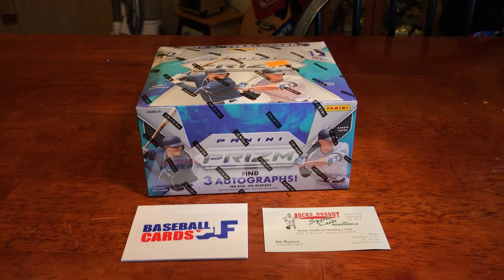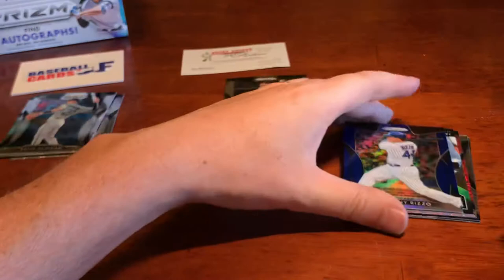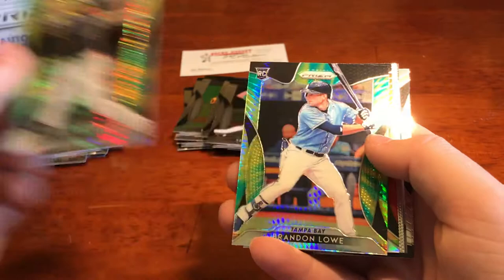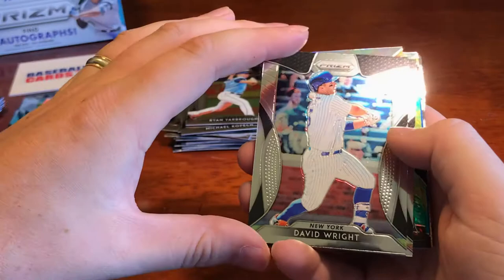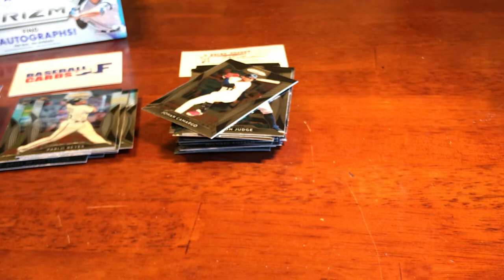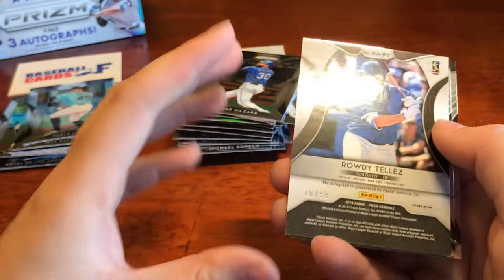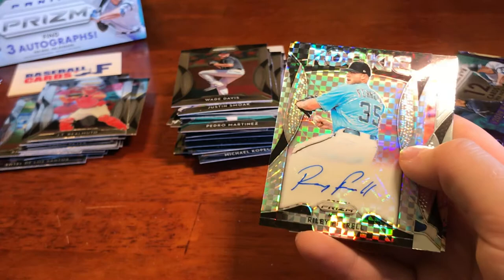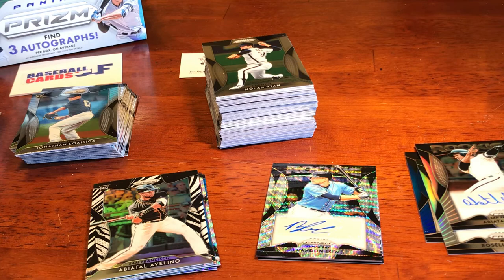2019 Panini Prizm Baseball Hot Box (6 Autos!)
Box Donated to be opened on the Channel from Rock’s Dugout in Wichita!

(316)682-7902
3232 N. Rock Rd.